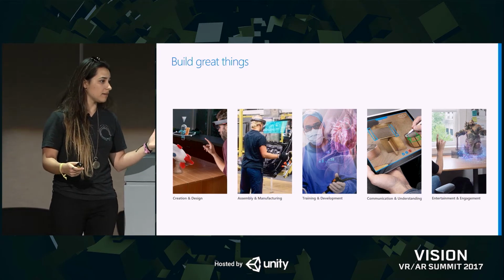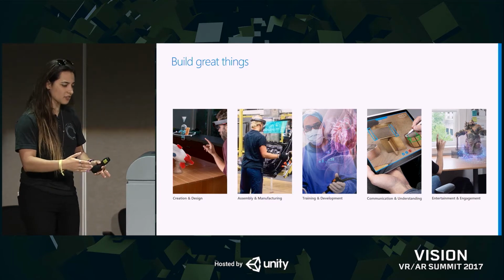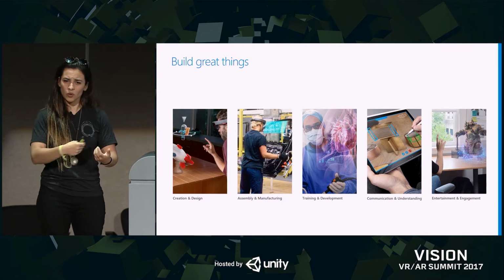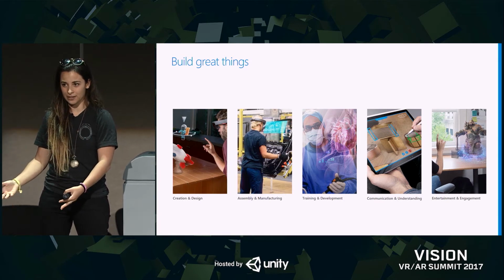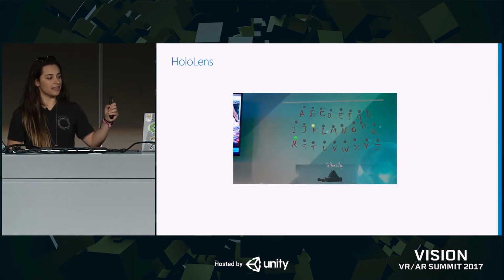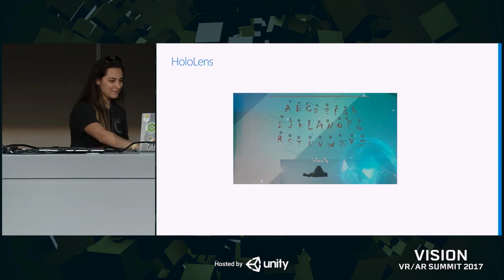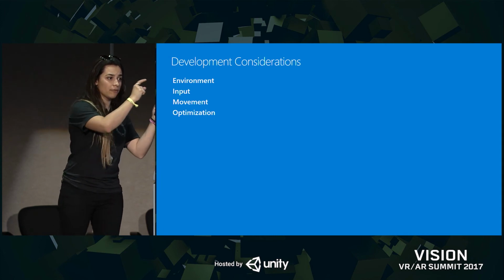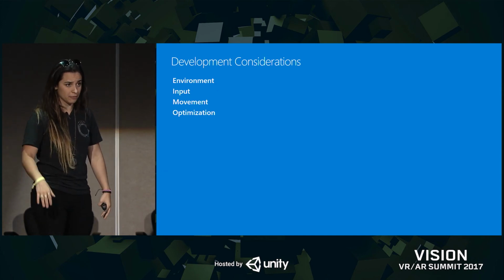Vision 2017 - Mixed Reality: Stranger Things have Happened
Katherine Harris (Microsoft) discusses HoloLens, Mixed Reality and the spectrum of Physical and Digital Reality. Harris covers how to get started developing for the HoloLens on the Unity game engine by going through a strange demo.

Speaker:
Katherine Harris - Microsoft